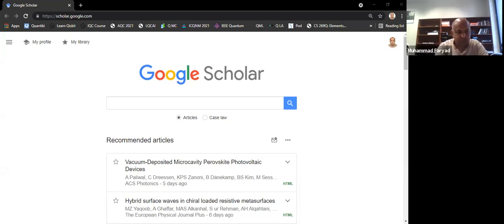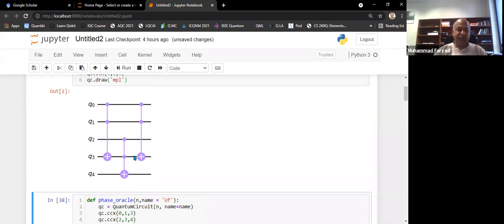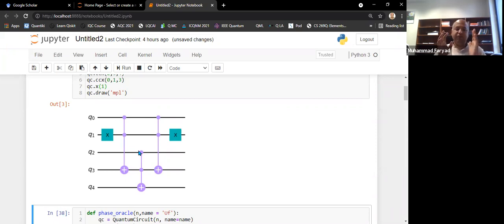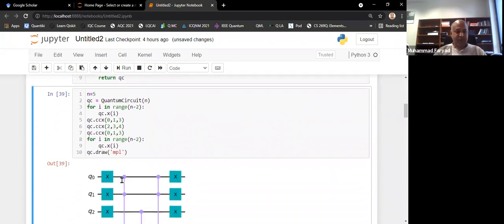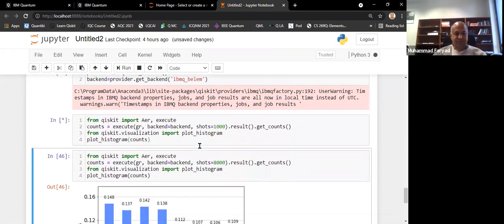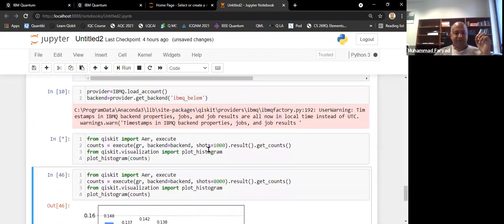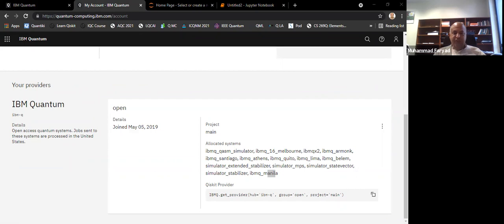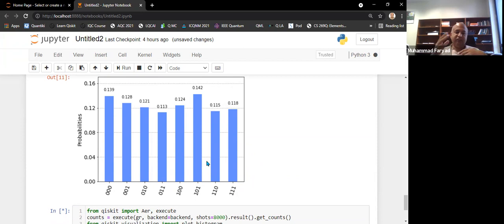16- Implementing Grover Search in Qiskit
We discussed the implementation of Grover Search algorithm in qiskit. Please visit course page for the Jupyter Notebook